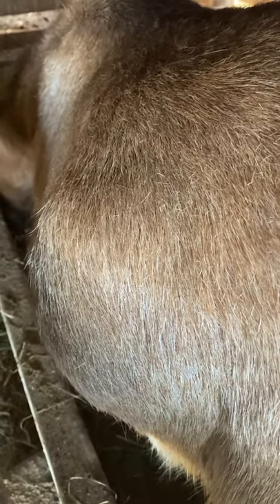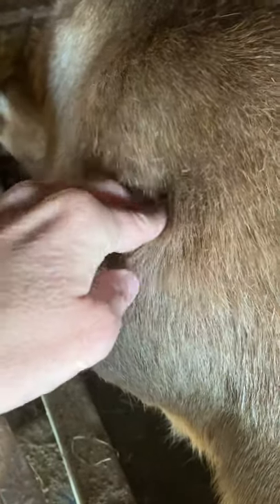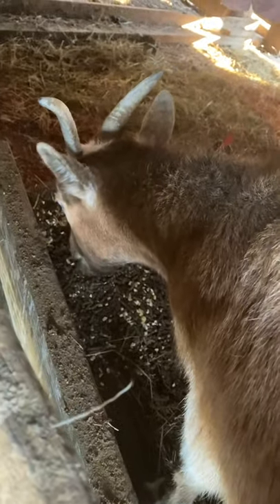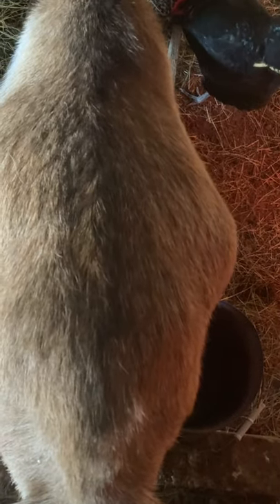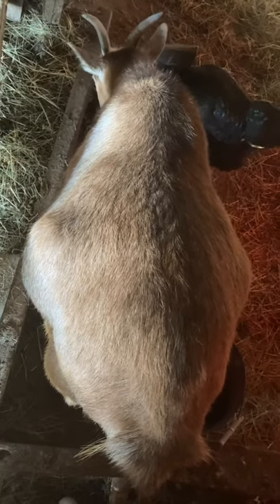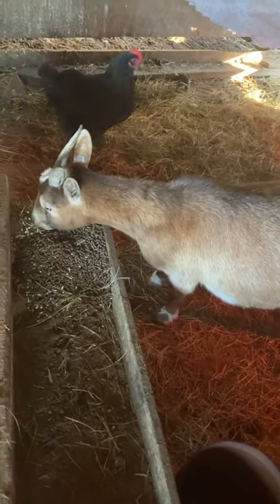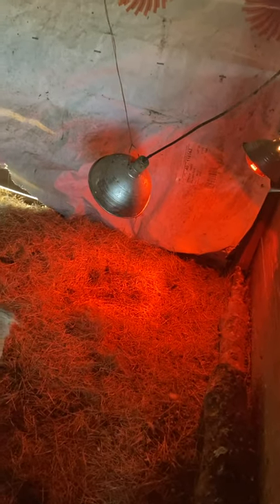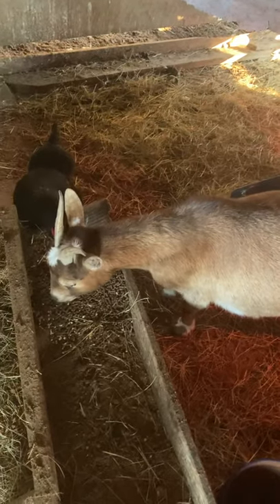Pregnant Mindy belly movement/VLOG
Mindy is a Pygmy goat that is about ready to kid. We can see the baby moving inside her in this video.